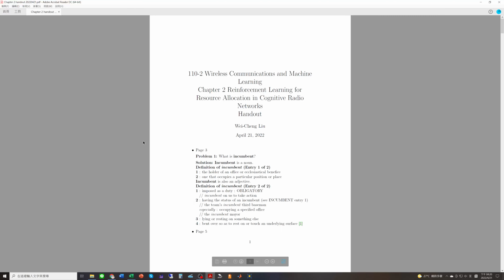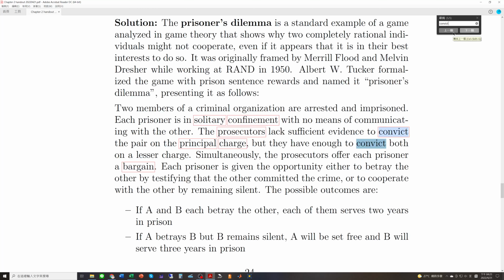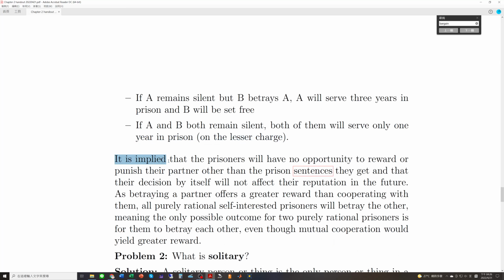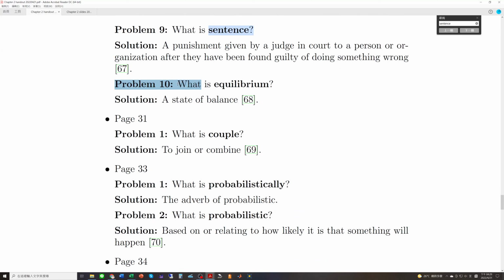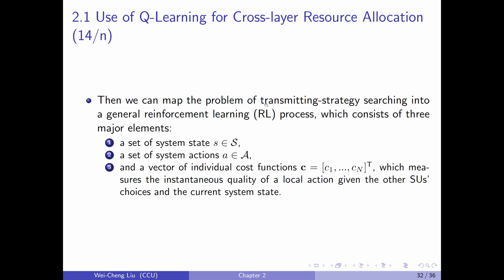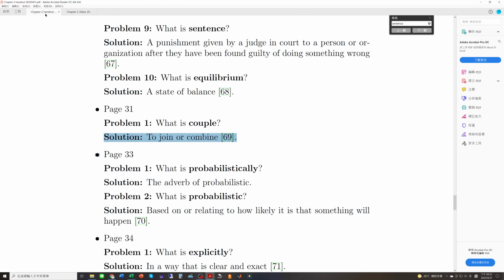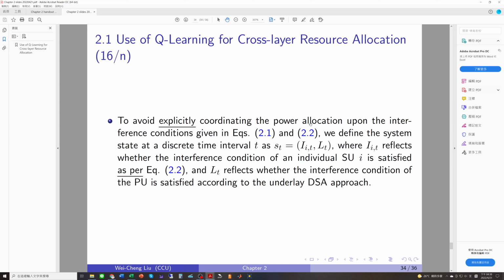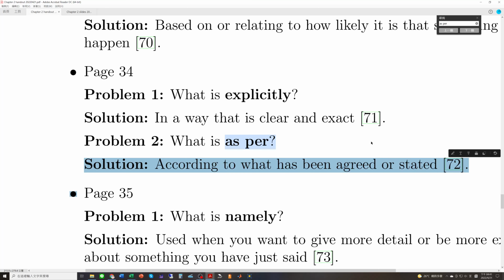20220421 Wireless Communications and Machine Learning (Part 1)